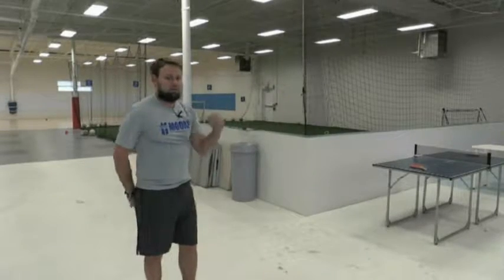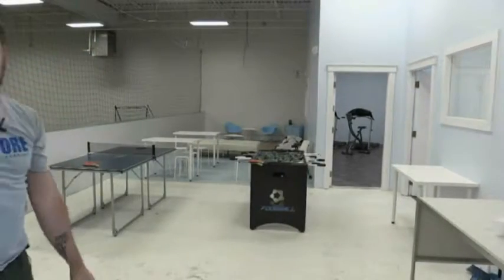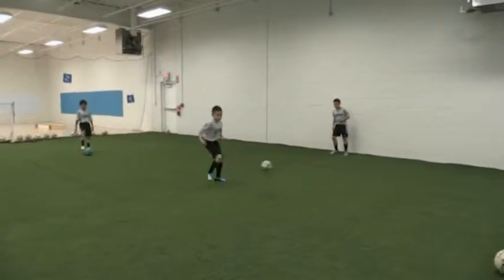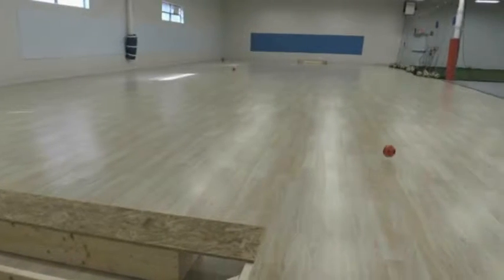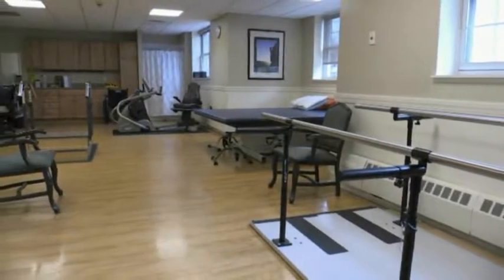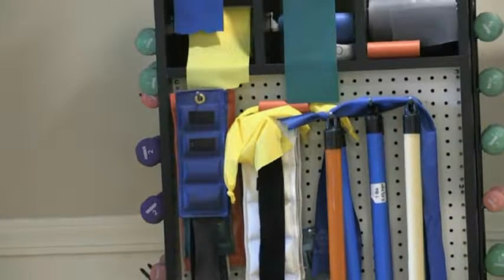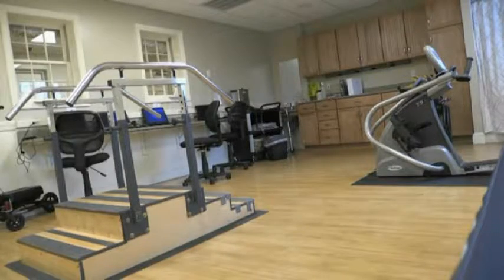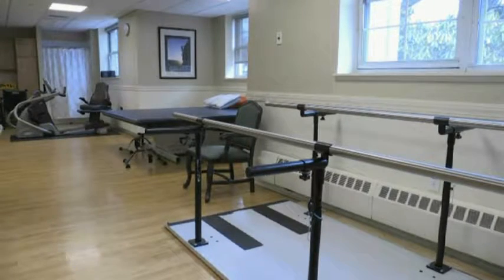Showcase 01801 Episode 2